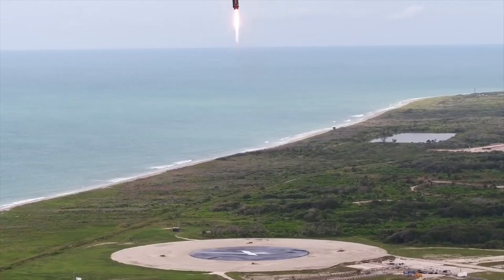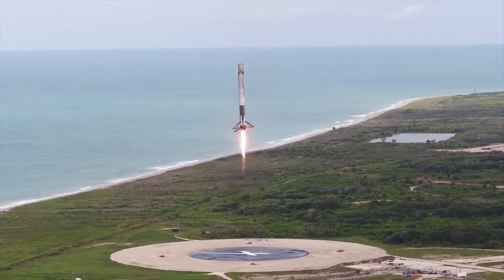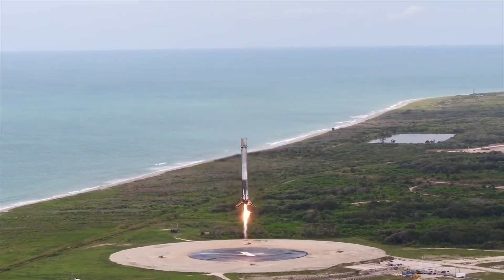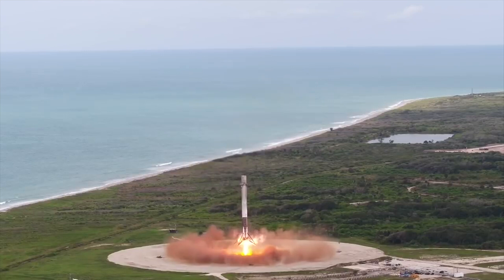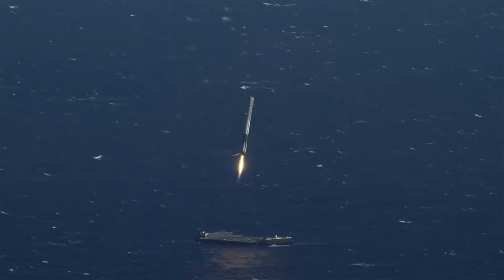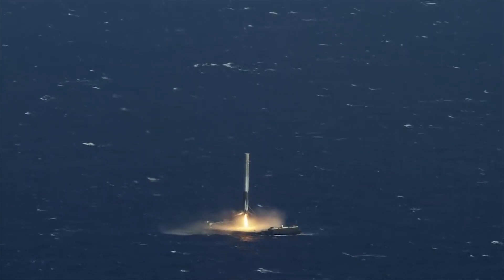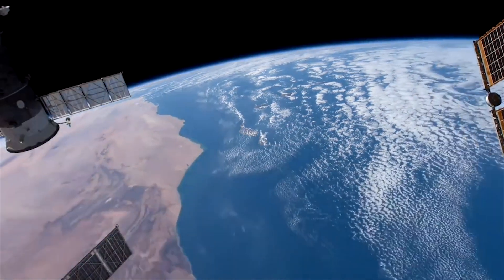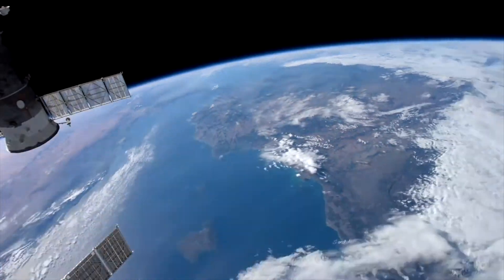Elon Musk Explains Rocket Science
Elon Musk Explains what rocket science is and how he applies it to his companies.